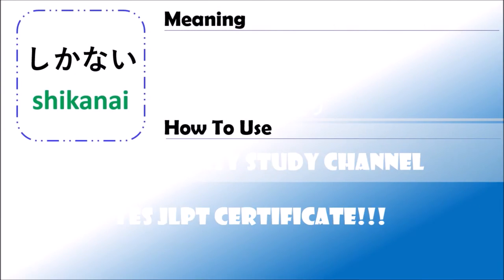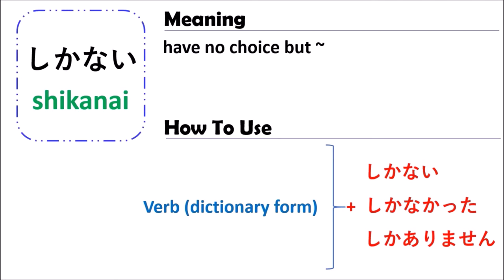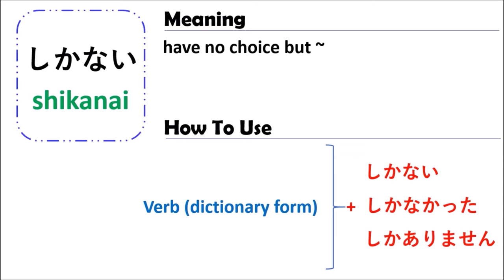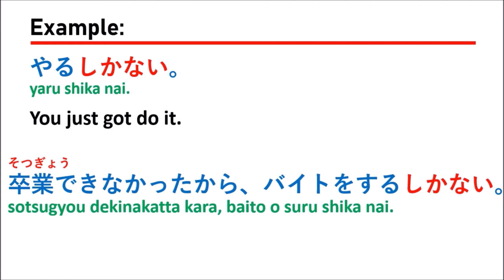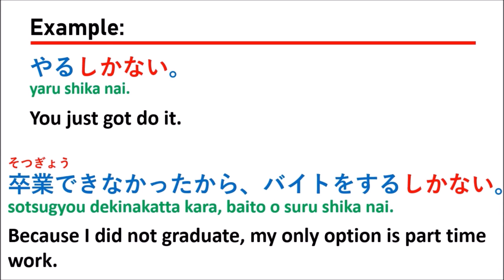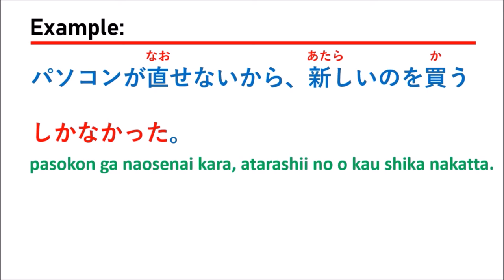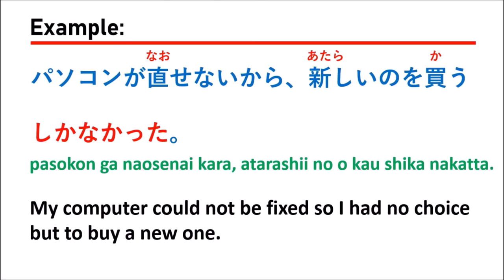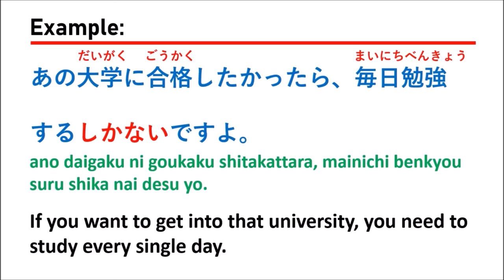SHIKANAI - JLPT N3 N4 N5 (GRAMMAR) | " Have no choice but ..." IN Japanese language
SHIKANAI :  Have no choice but ...